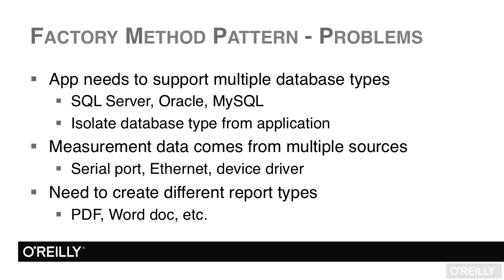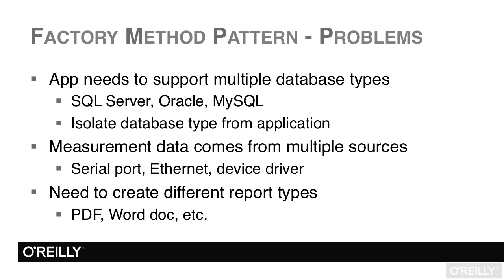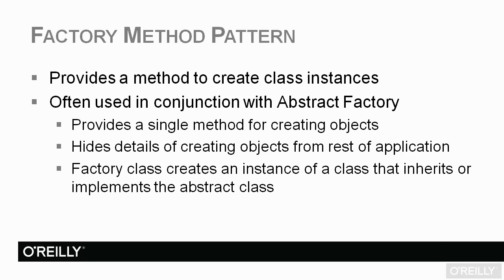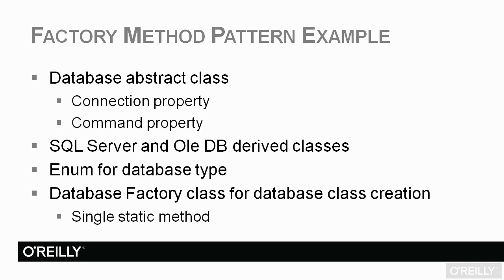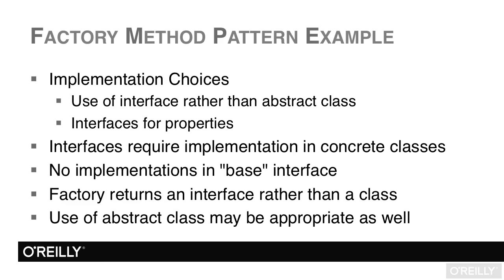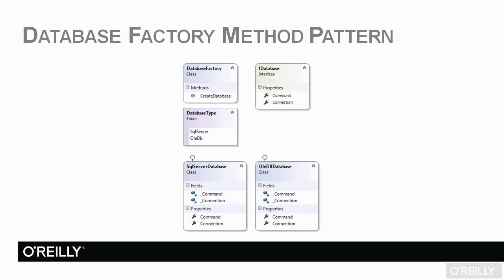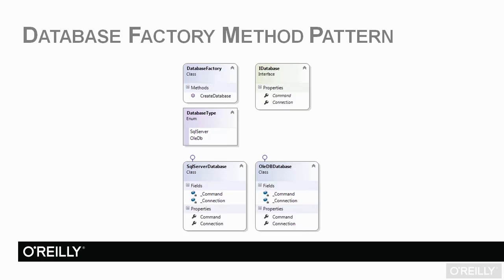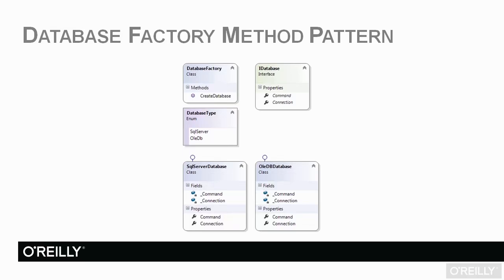09 Factory Method